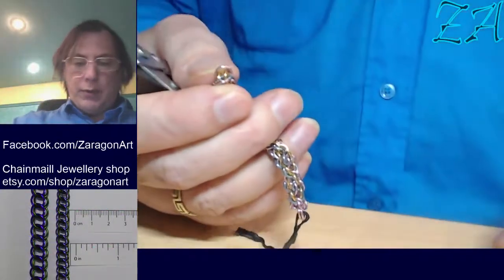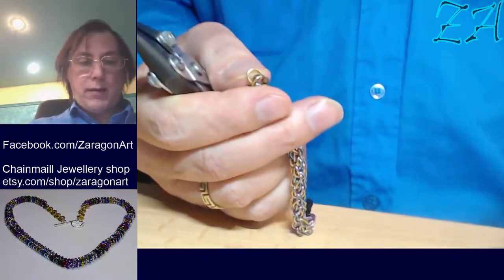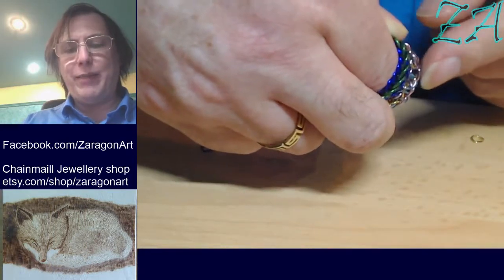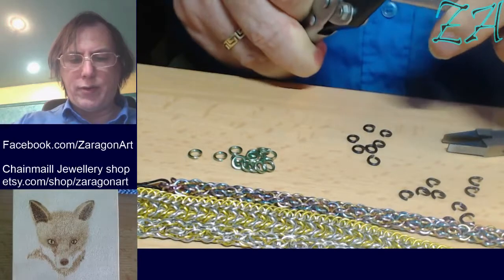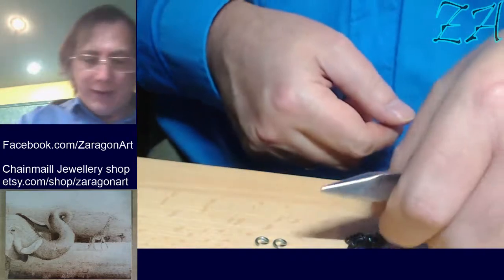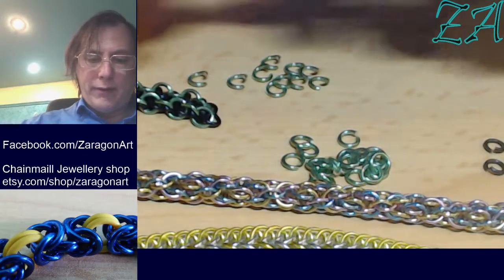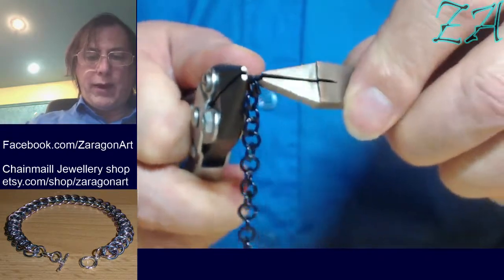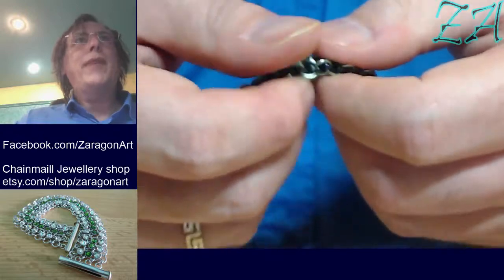Candy Cane and Viper Berus - Originally twitch broadcast 21 December 2015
Firstly finishing off the candy cane bracelet from the previous broadcast before we progress onto a new weave.

Viper Berus is an interesting weave in that it is very much two different chains interwoven together.